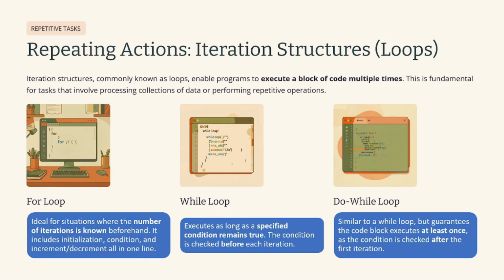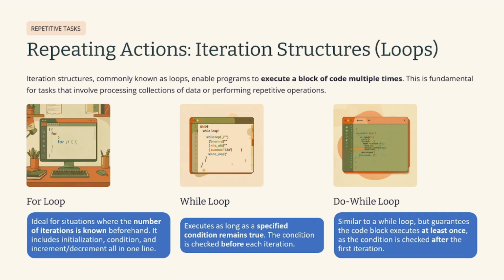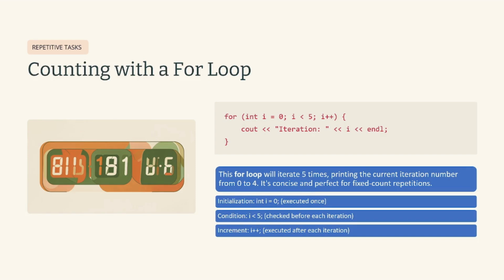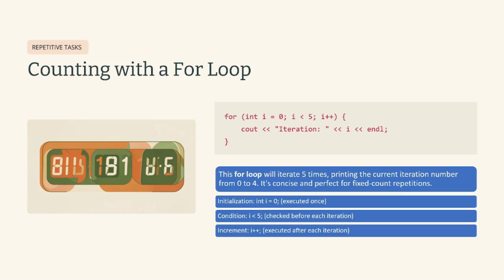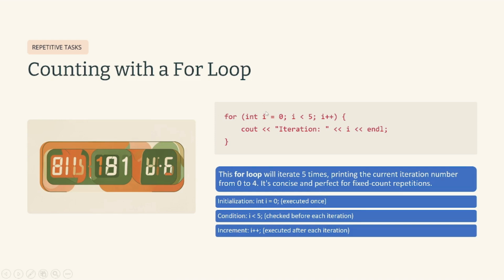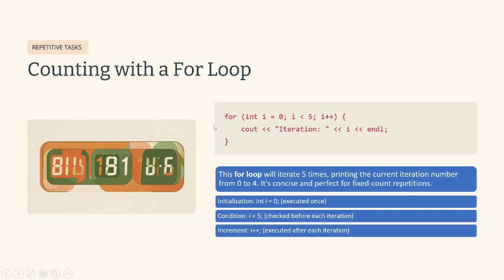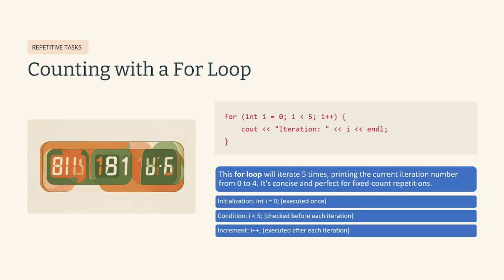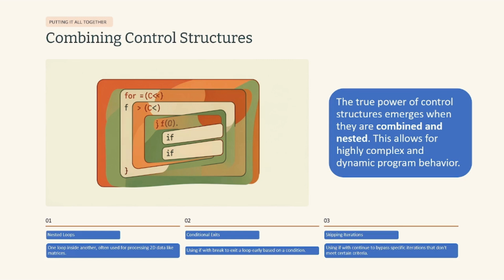C++ The Power of Control Structures | Part-2 | While Loop, For Loops & Switch Statement Explained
🚀 Welcome to Digital Code Lab!

In this comprehensive C++ tutorial, you'll continue your journey into the Power of Control Structures and learn how loops and selection statements help automate repetitive tasks and build smarter programs.

In Part-2, we focus on advanced control flow concepts that every C++ programmer must master to write efficient and scalable applications.

📚 In this video, you'll learn:

✅ What is a While Loop in C++
✅ While Loop Syntax and Execution Flow
✅ Real-World Examples of While Loops
✅ Do-While Loop Explained
✅ Difference Between While and Do-While Loops
✅ Switch Statement in C++
✅ Switch Case Syntax and Examples
✅ When to Use Switch Instead of If-Else
✅ Break Statement and Default Case
✅ Best Practices for Writing Efficient Control Structures

🎯 Topics Covered:

• For Loop
• While Loop
• Do-While Loop
• Switch Statement
• Break Statement
• Default Case
• Loop Control Logic
• Decision-Making Techniques

This tutorial is perfect for:

🎓 School Students
🎓 College Students
💻 Computer Science Students
💻 Beginner Programmers
💻 Coding Enthusiasts

By the end of this lesson, you'll be able to create programs that repeat tasks efficiently, handle multiple choices effectively, and build stronger programming logic using C++ control structures.

📌 Previous Video:
C++ The Power of Control Structures – Part-1
(If Statements, If-Else Statements & For Loops)

Learn C++, AI Tools, PHP, Laravel, CodeIgniter, JavaScript, Node.js, MySQL, APIs, Full Stack Development, Cloud Computing, Software Development, and Productivity Tools.

🔔 Turn on notifications for future programming tutorials.

C++ Control Structures Part 2,
While Loop in C++,
Do While Loop Tutorial,
Control Flow Statements in C++,
C++ Loop Examples,
C++ Switch Case Tutorial,
C++ Tutorial,
Programming Tutorial,
Digital Code Lab